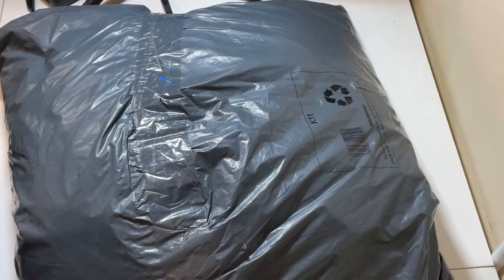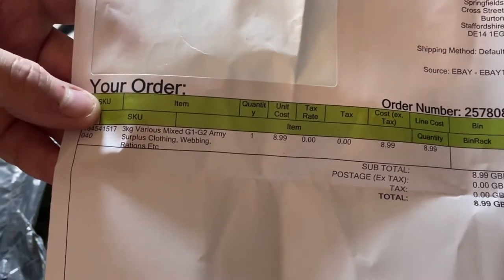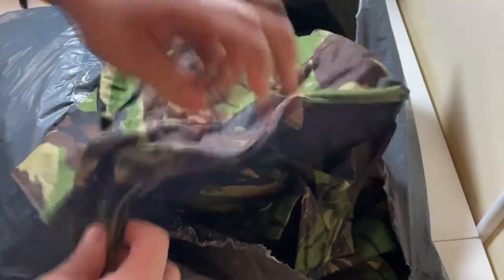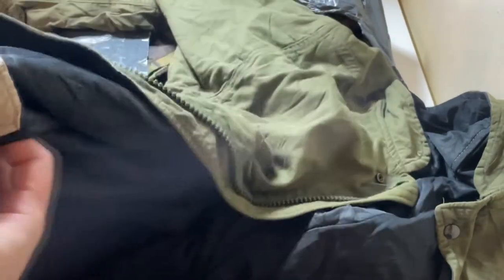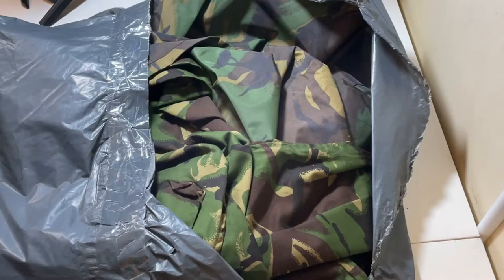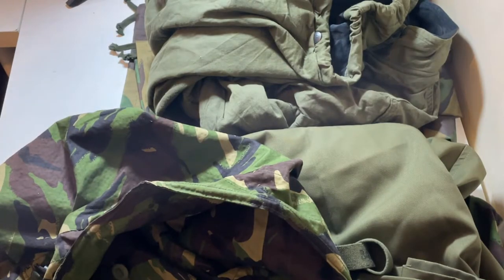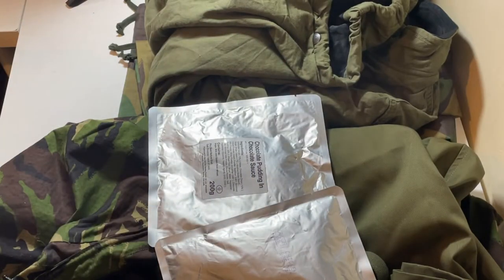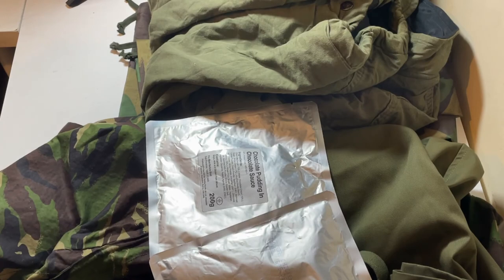3kg Military Surplus MYSTERY BOX (Clothing, Rations & Accessories)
Today I am opening a Military Surplus MYSTERY BOX!

£8.99 Mystery Box

ALL DONATIONS I RECEIVE ARE APPRECIATED NO MATTER HOW BIG OR SMALL THEY ARE. ALL DONATORS WILL GET SHOUTOUTS IN THE VIDEOS!